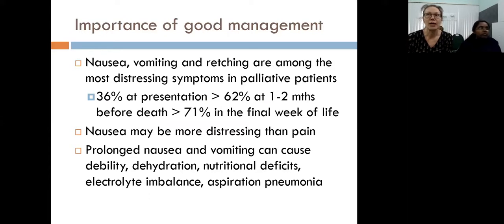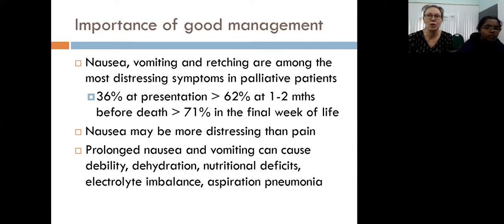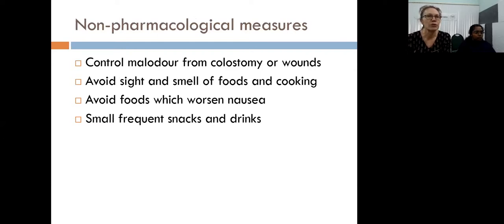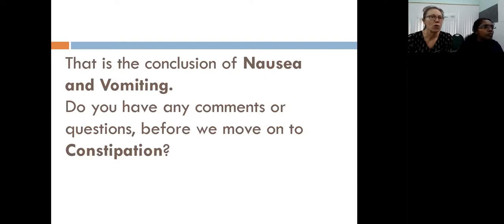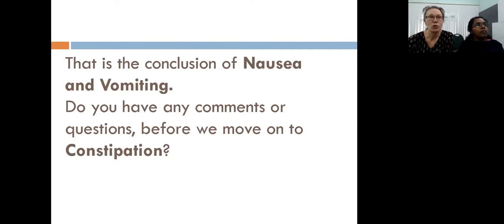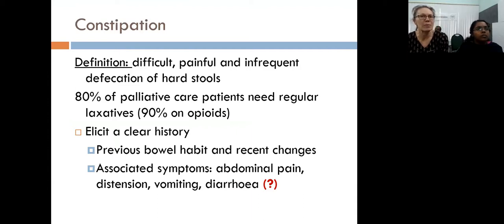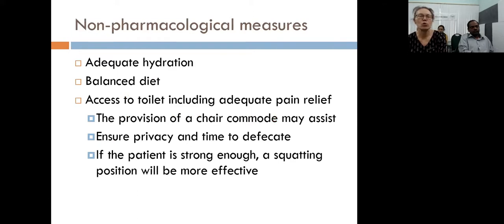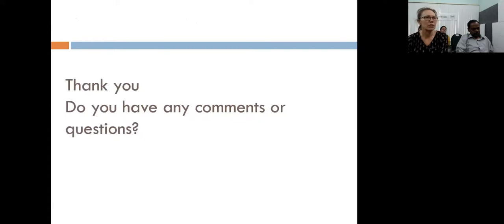TIPS-ECHO Season 4: FCPM-1 Session 10- “Gastrointestinal symptoms-1”- Dr.Delamy